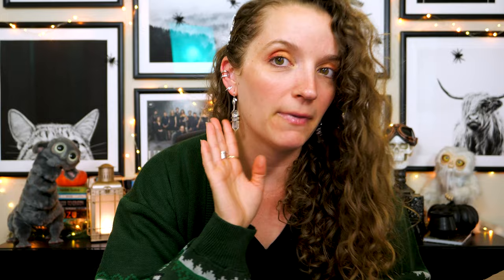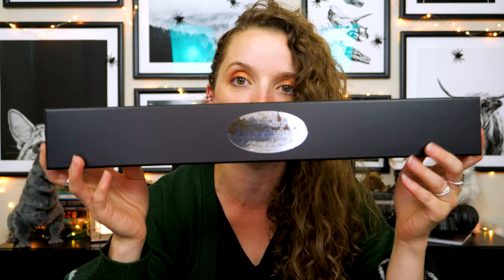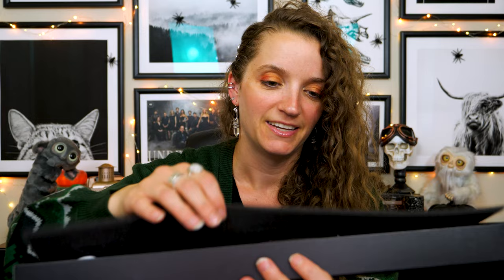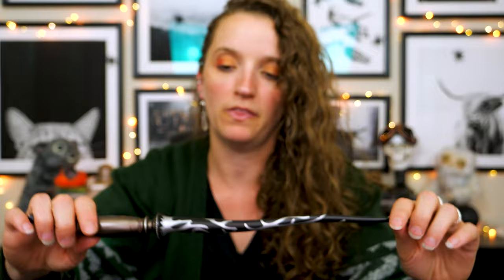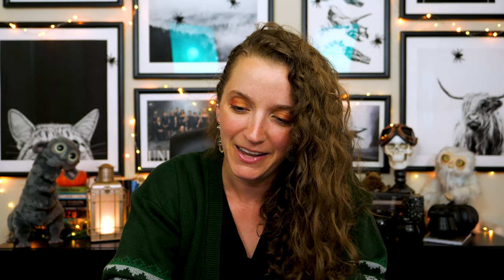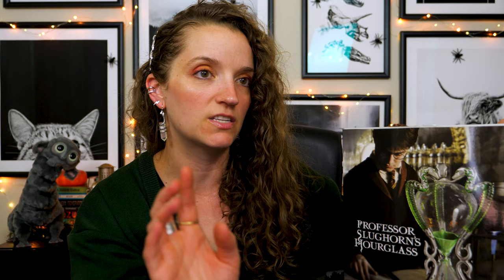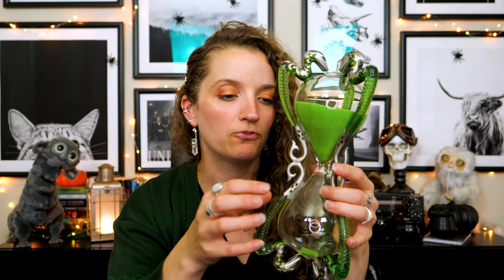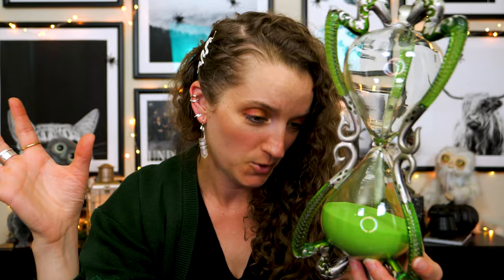Professor Slughorn's Wand & Hourglass 🐍 A Noble Collection Unboxing 🪄⏳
FLOO NETWORK

🦉 OWL POST 🦉
Aubrey Tate
2373 NW 185th Ave
Box 205

TIMESTAMPS
00:00 Welcome
01:04 Slytherin OOTD
01:55 Wand
05:16 Hourglass